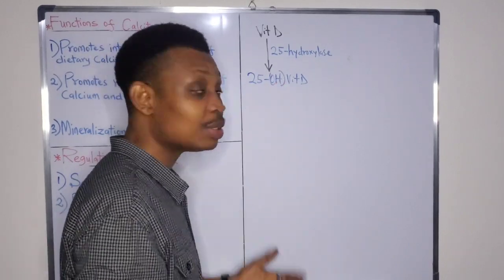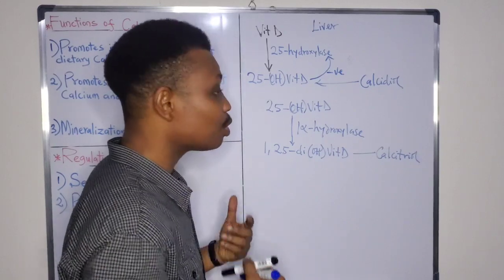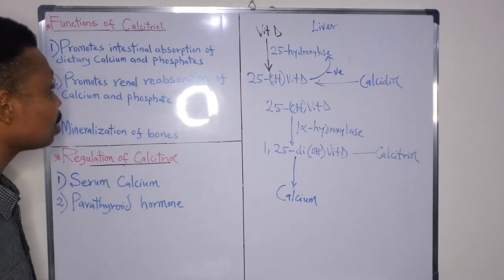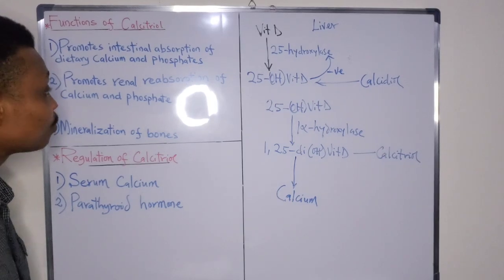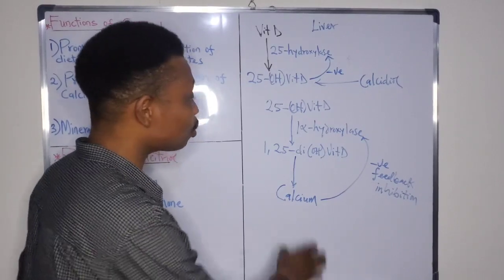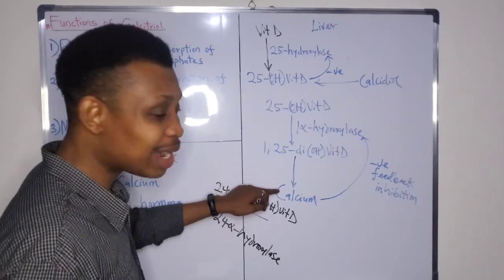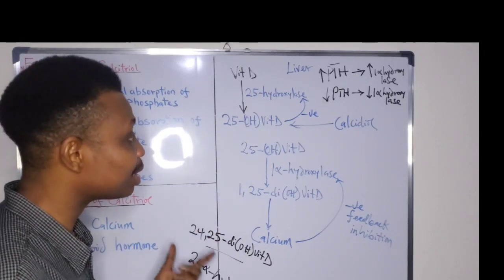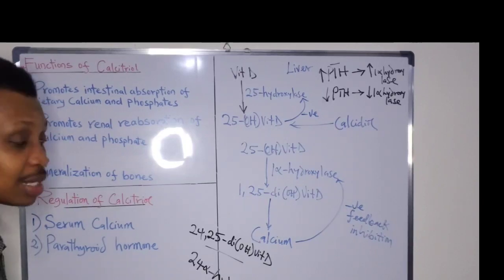Functions of Calcitriol (1, 25-dihydroxyvitamin D)